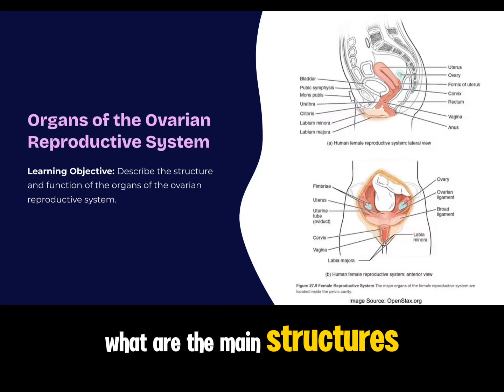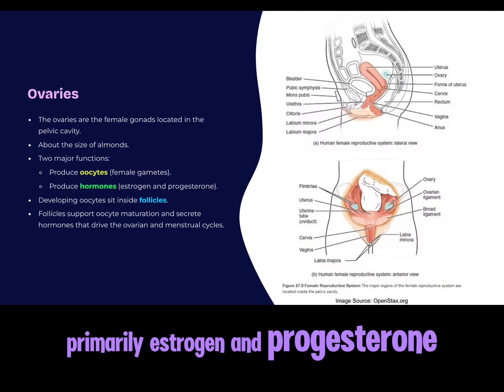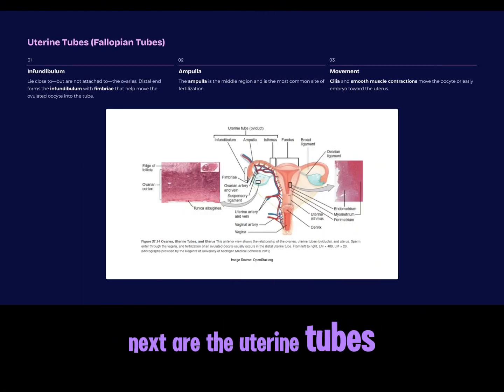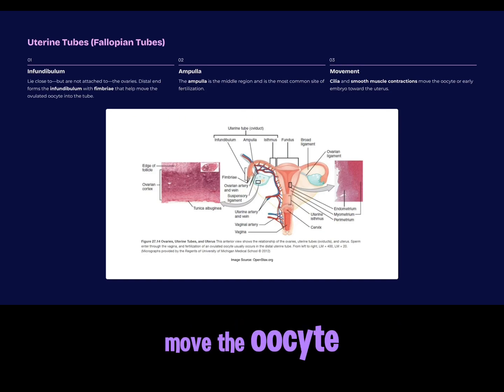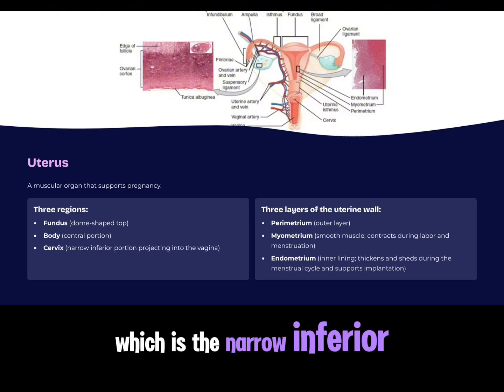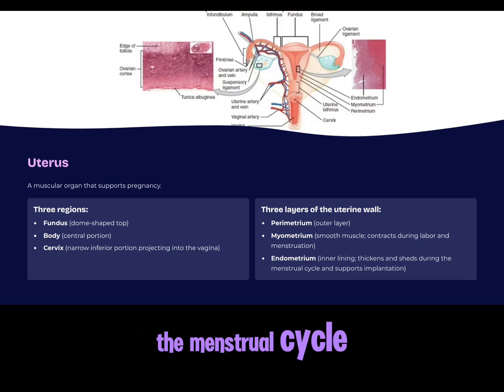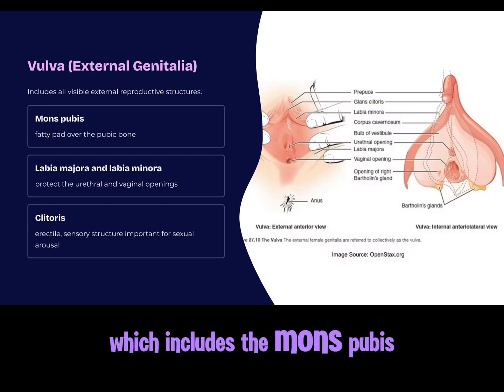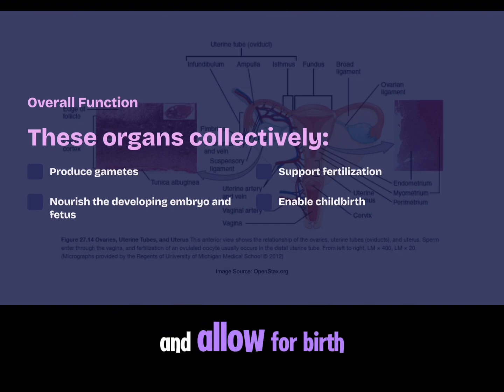Organs of the Ovarian Reproductive System